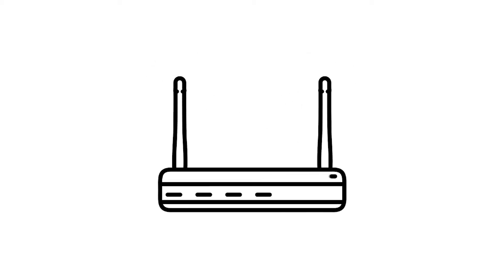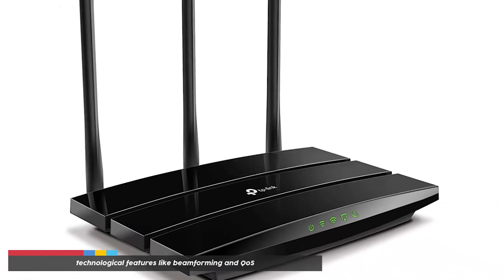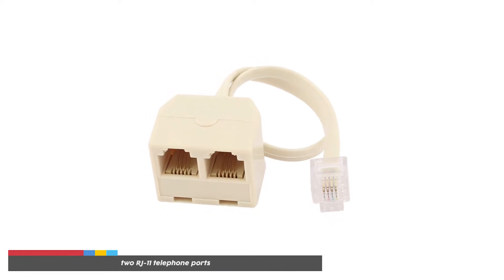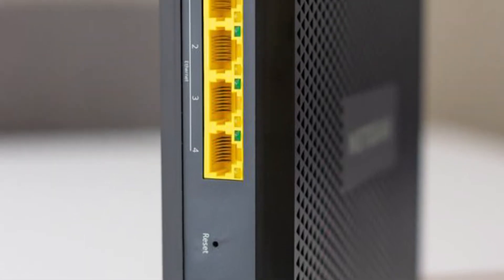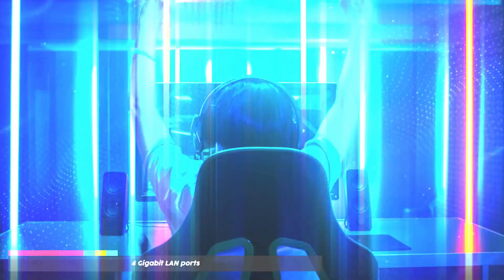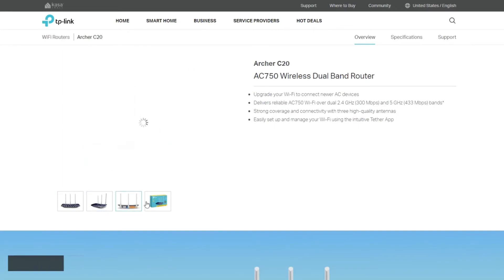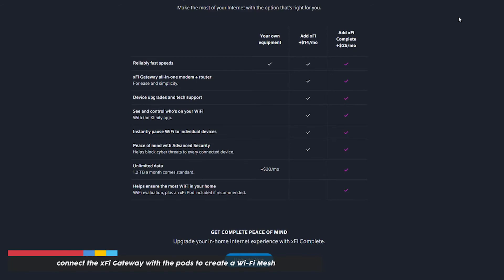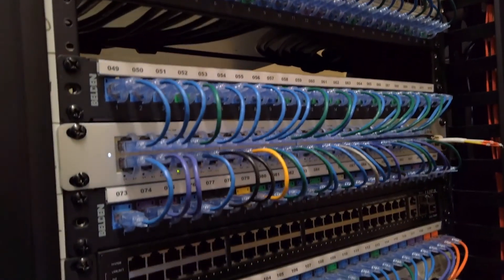The 5 Best Xfinity Routers - Which is best for you today?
The 5 Best Xfinity Routers

Hi guys! Welcome to today’s video. In this episode, we are going to talk about the 5 Best Xfinity plan Routers. This episode will largely focus on the routers’ ability to cover large homes, and their capacity to support multiple users on high-resolution videos. In addition, we are going to highlight what about these routers makes them ideal for home and commercial use, and what each one is best suited for.

So are you looking to get an Xfinity router that supports massive homes, or that is great for voice?